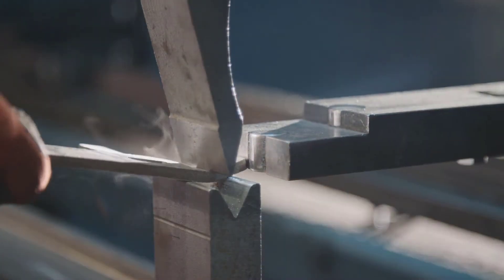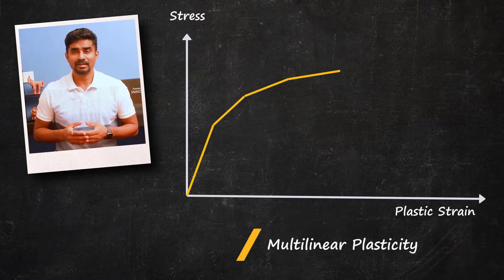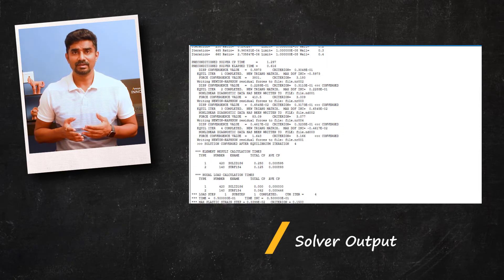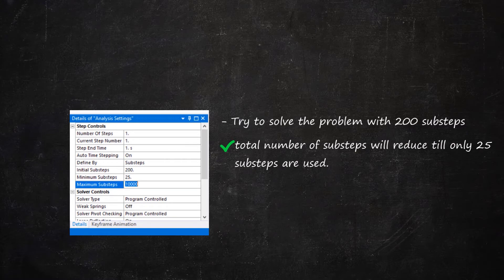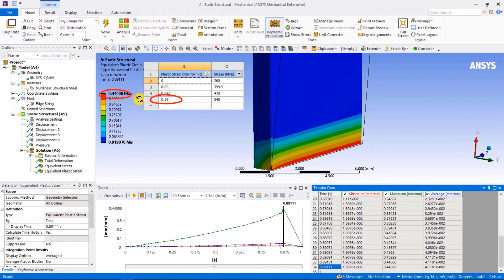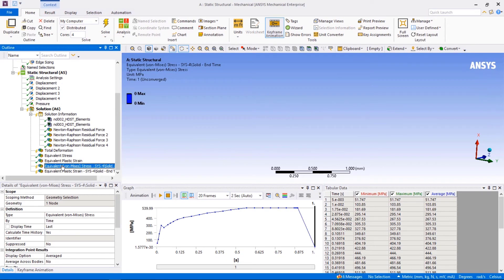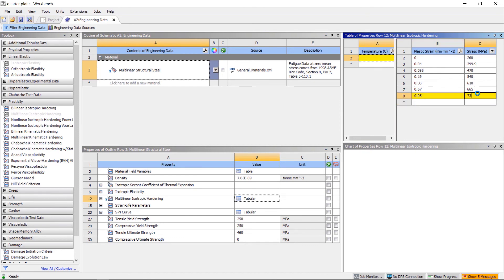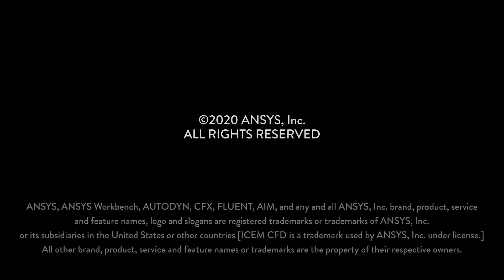Overcoming a Convergence Problem in Metal Plasticity Using Ansys Mechanical — Lesson 3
Metal plasticity is one of the most frequently used material nonlinearity options available in Ansys Mechanical. When included in an FEA model, metal plasticity may sometimes present a convergence challenge. This video focused on the convergence problem caused by improper multilinear plasticity definition for materials. It uses an example model to show the problem and provide a solution with an explanation. This video also includes different techniques to diagnose a convergence problem from both solution information and postprocessing of the results.